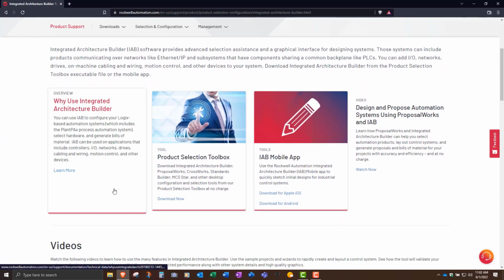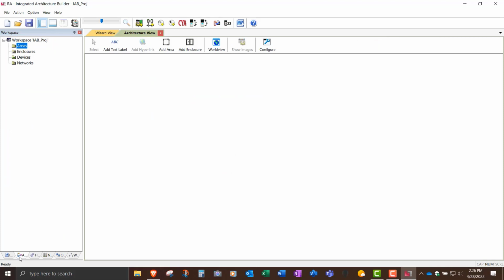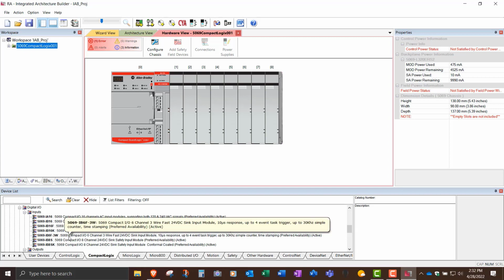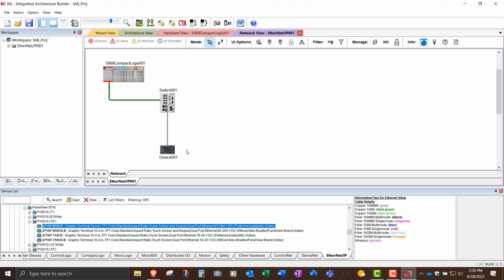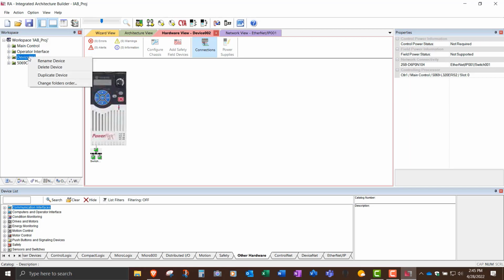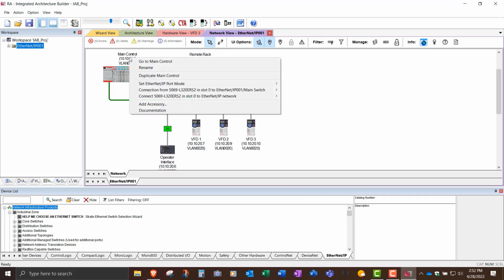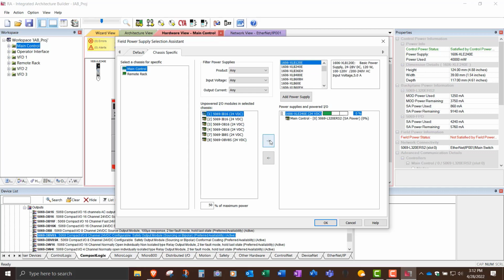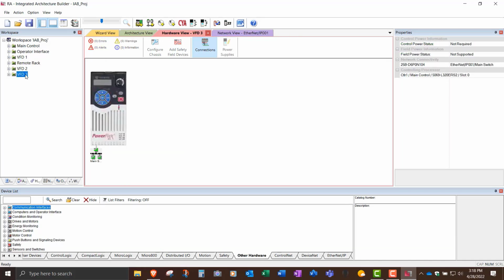Integrated Architecture Builder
TIMECODES
0:00   -   Intro
0:03   -   Where to download
1:15   -   Start page Contents (sample projects, release notes,
               training labs/videos)
5:57   -   IAB layout when starting a project
8:14   -   Adding hardware to a project and building a controller
15:29 -   Adding an ethernet network and HMI
20:00 -  Adding VFDs to the project using product selection wizard
21:18 -  Adding distributed and safety IO into the system
25:44 -  Renaming and duplicating devices
28:49 -  Customizing physical ethernet media
31:34 -  Changing the IP address schema and viewing the network report
34:16 -  Adding enclosures in the architecture view
35:53 -  Adding power supplies to fulfill SA and MOD power requirements
41:28 -  Project Checker and BOM creation